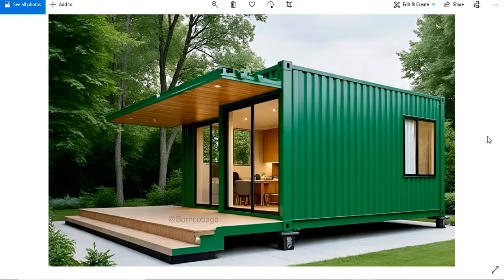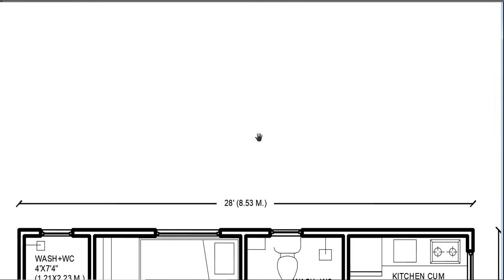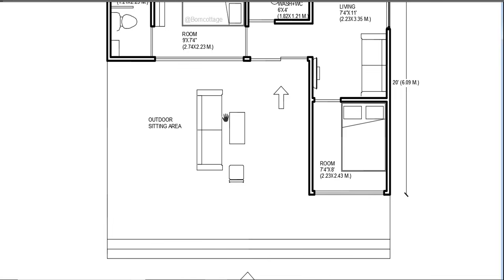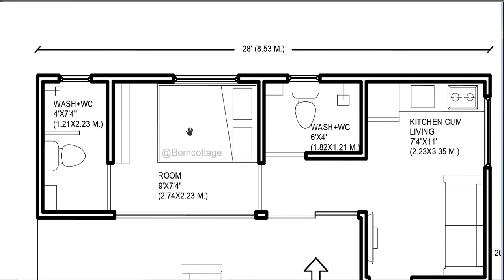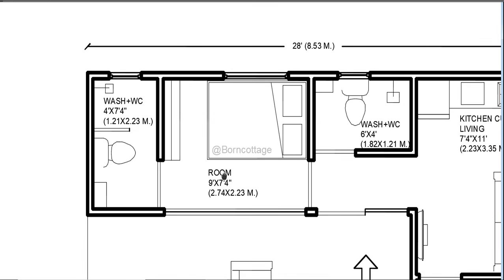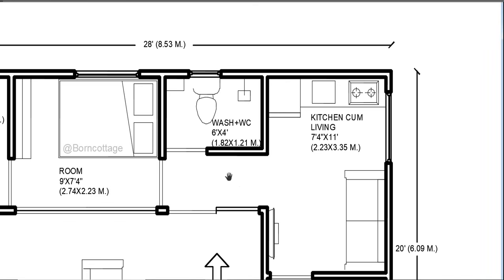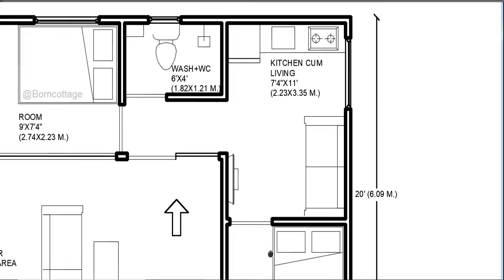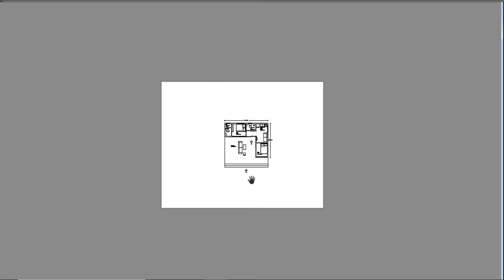2 Bedroom Container House Design Ideas | 20 ft Shipping Container Homes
2 Bedroom Container House Design Ideas | 20 ft Shipping Container Homes
Shipping Container House
2 Bedrooms
Modern 20ft Container Home